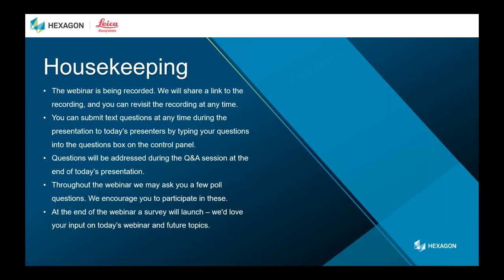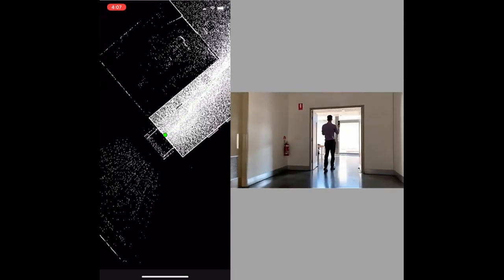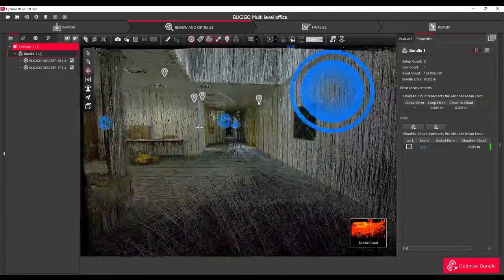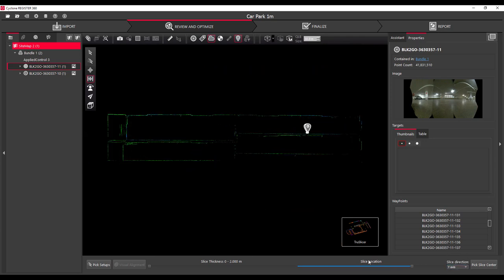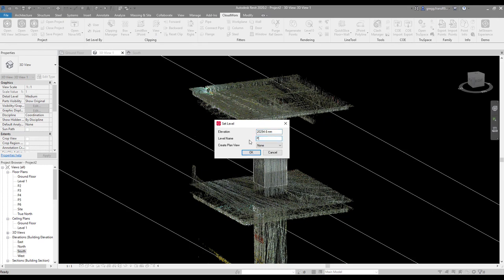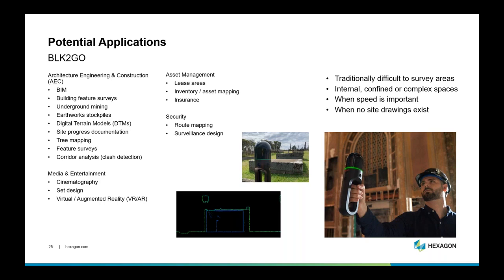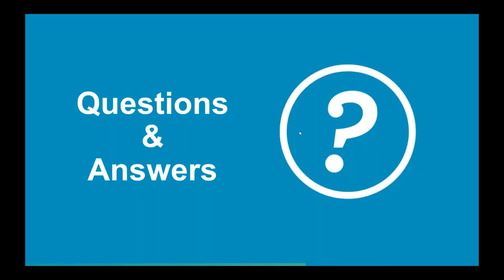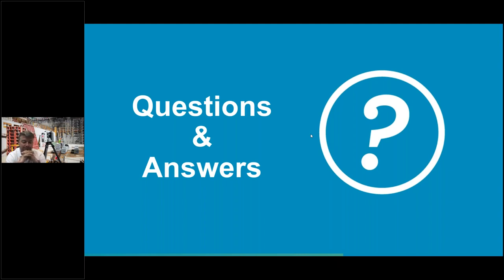Leica Geosystems | Webinar - Speed and Collaboration with the BLK2GO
The BLK2GO automatically builds 3D point clouds while in motion. From the moment you begin a scan session until the moment you turn off the BLK2GO, all imagery and 3D data are captured.

Demonstrated by using real-life data Gregg Franz, Reality Capture Manager ANZ at Leica Geosystems and Sam Hesper, Spatial Solution Consultant at C.R. Kennedy provide an overview of the BLK2GO and how to use the BLK2GO to significantly speed up site capture in this Webinar.